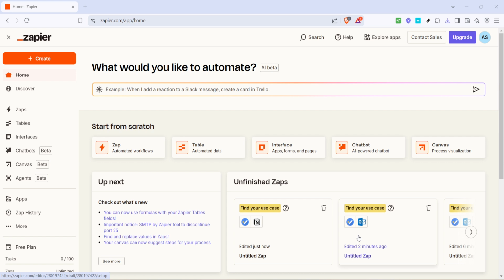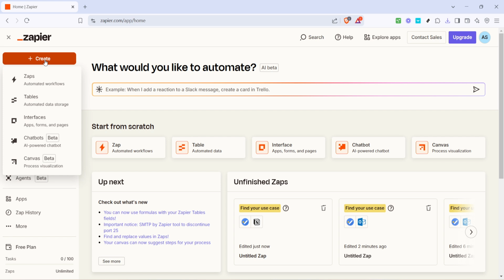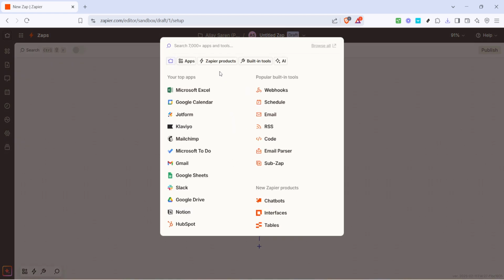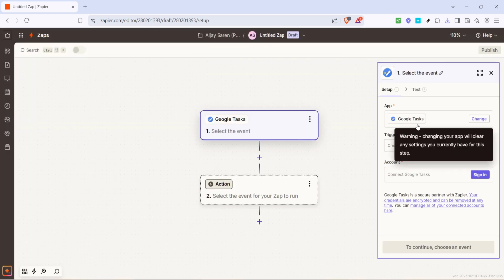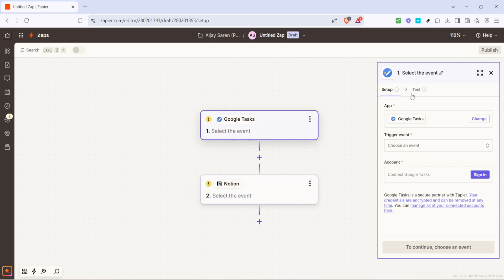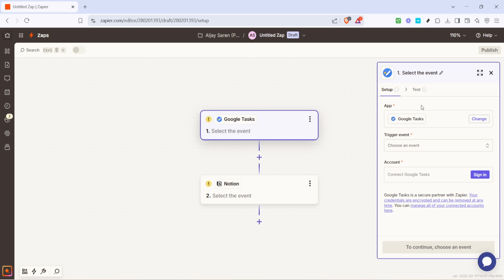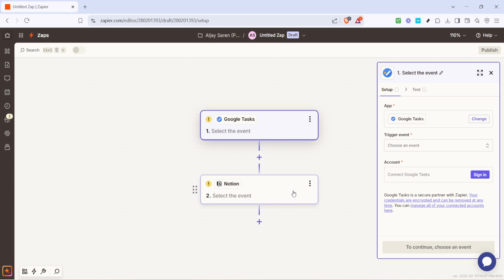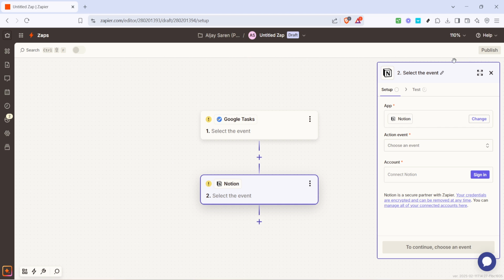How to Create a Notion Dashboard and Sync it with Google Tasks (zapier) (Full 2025 Guide)